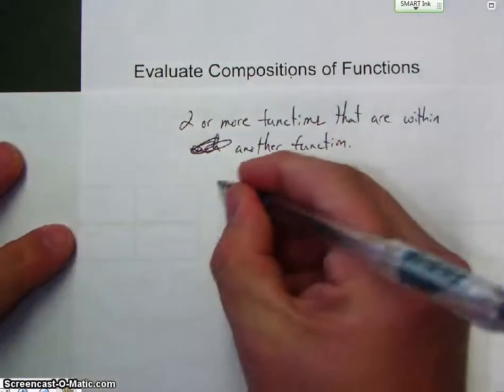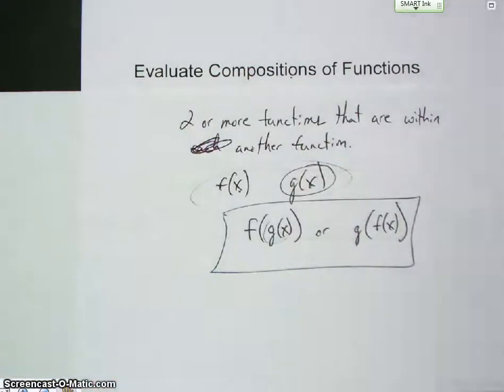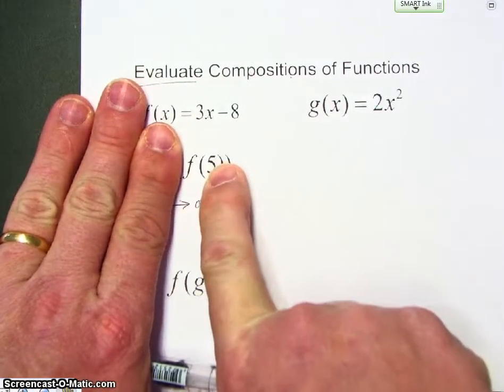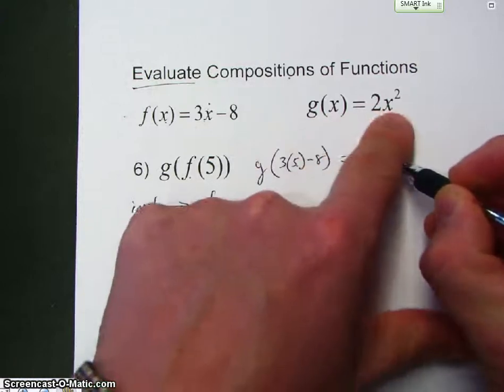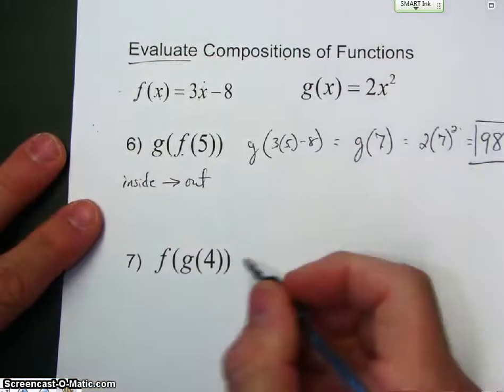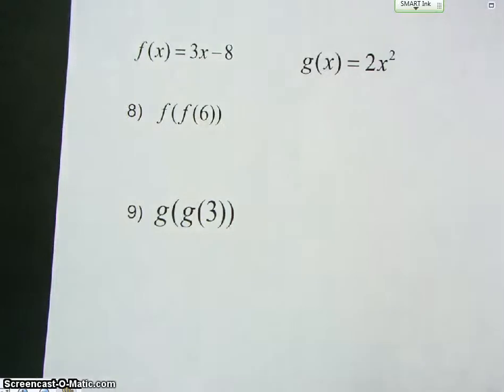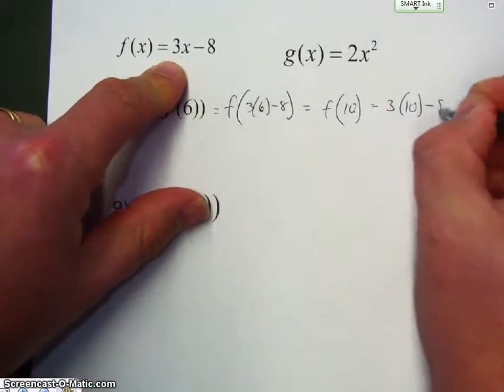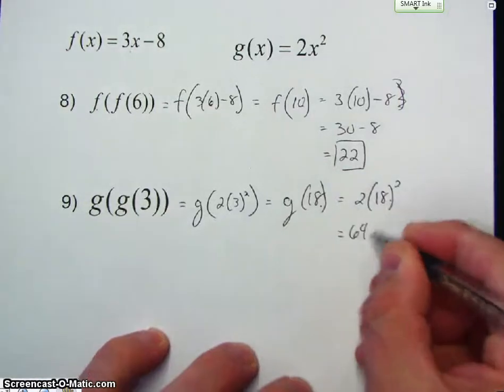6 3 Evaluate Compositions of Functions